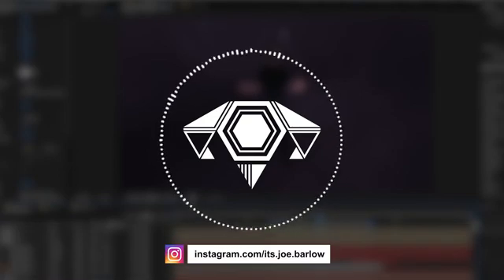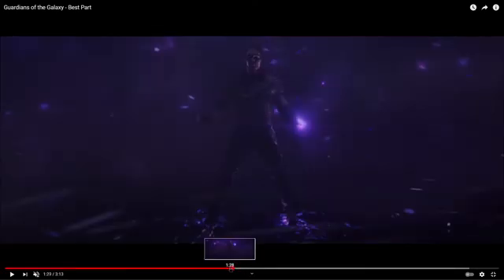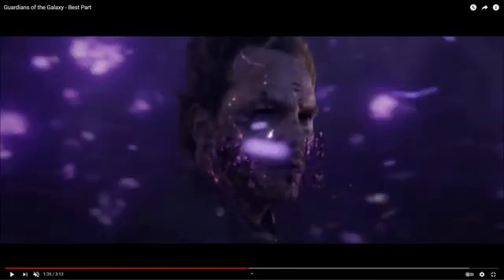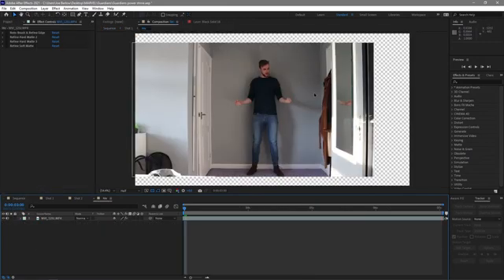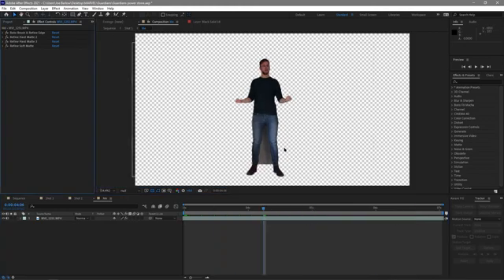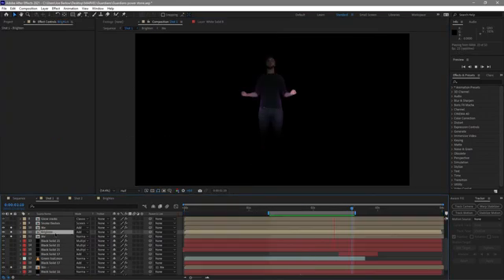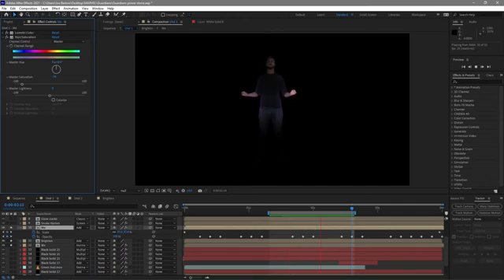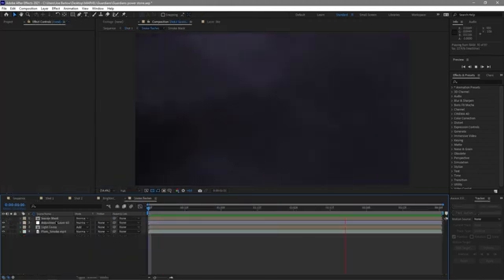The Power Stone from The Guardians of the Galaxy | After Effect Project Deconstruction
I'm attempting to recreate some VFX from the MCU and in this series I'll be talking you through my After Effects projects. This episode I'll be looking at how I recreated a scene from The Guardians of the Galaxy

0:00 Intro
0:33 VFX Recreation
0:39 Shot Breakdown
1:59 Project Deconstruction
2:20 Shot 1
9:32 Shot 2
16:31 Outro